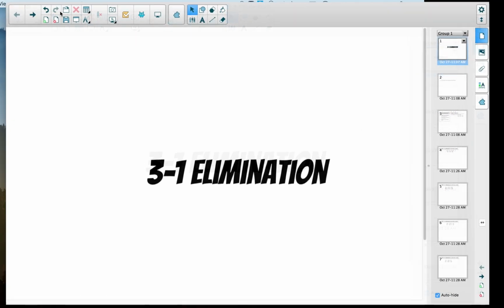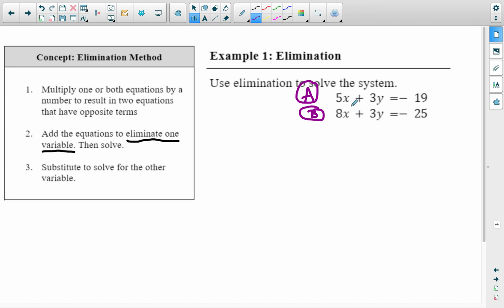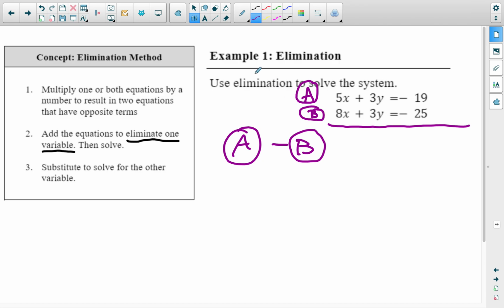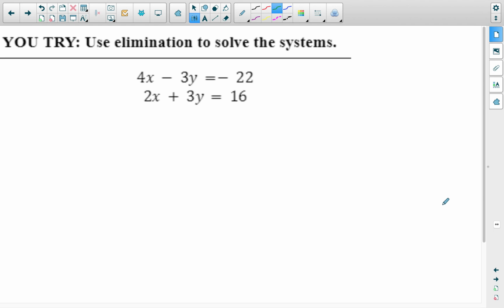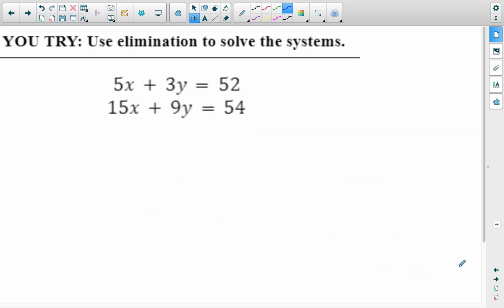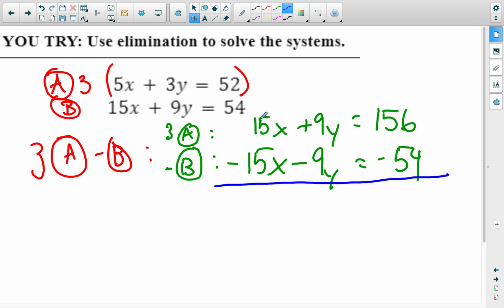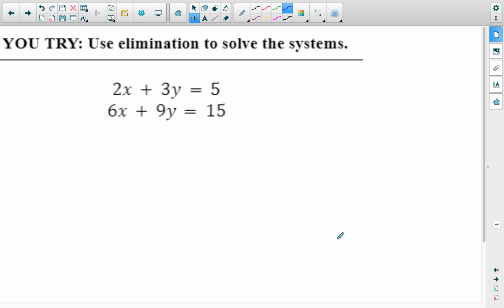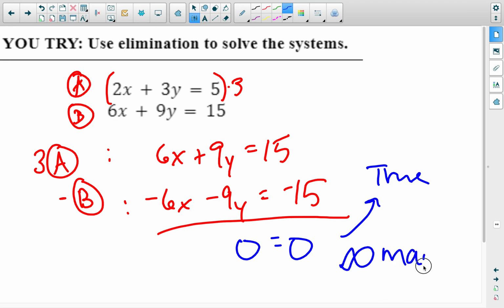3.1 Elimination (Solving Linear Systems in Two Variables)